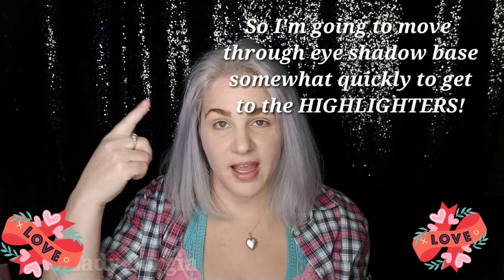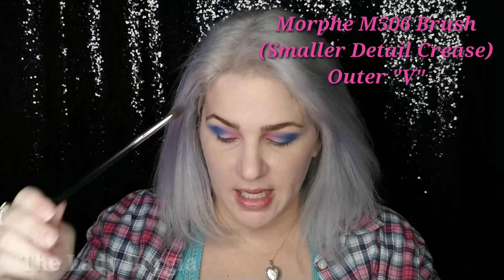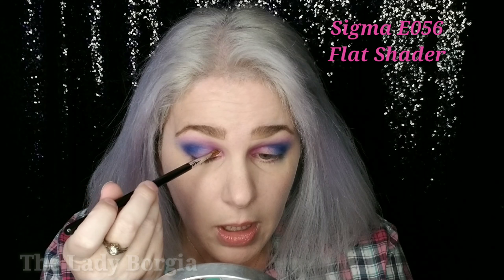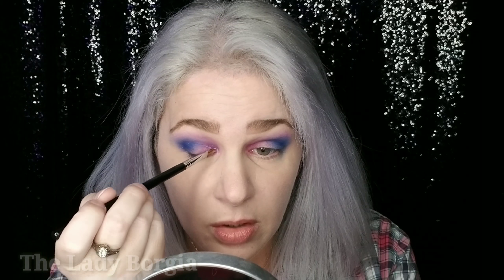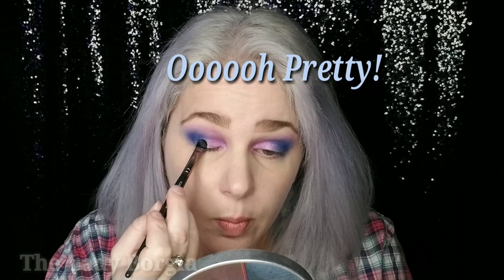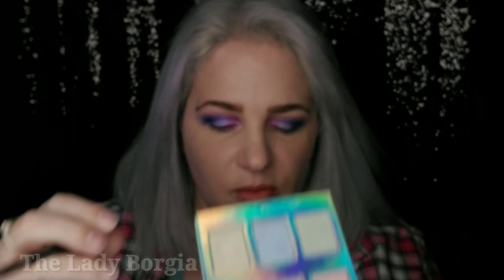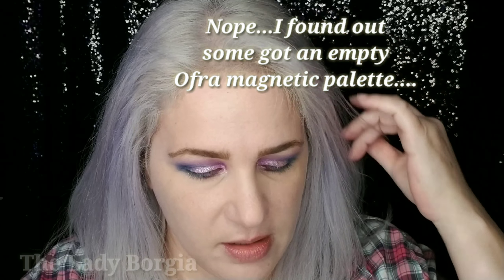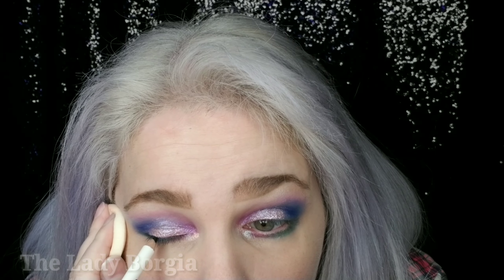BOXYCHARM FEB 2018-(DUPE!?)1ST IMPRESSIONS & LOOK TUTORIAL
COME HAVE FUN! My 1st Impressions and Review of My BOXYCHARM February 2018 products while creating a FULL look using everything from this month having never touched my products except to do the unboxing (no swatching or ANYTHING!) I waited for you guys😊 WAY more fun! I also used products from previous boxes and a few of my own purchases to supplement the look! Potential DUPE product?! Not what you normally might think...check out my SoundOff  and points in the video and see what you think! Love to hear from you in the comments! See timestamp below🔻🔻🔻

Don't forget to watch my BOXYCHARM February 2018 UNBOXING (link below) and other NEW Videos!

Don't forget to LIKE👍, SUBSCRIBE and Hit the Notification Bell 🔔 so you don't miss my regular video up loads and my different series (SFX, SFX Story TIME, Tutorials and Reviews and  more!)

If you just want to see only BOXYCHARM Products and skip beginning of the look:
BOXYCHARM Product Use
Timestamp: @2:30

VDAY Glam EYE Look- Double Wing Cut Crease Glitter w Mini Hearts

Love,

LadyBorgia